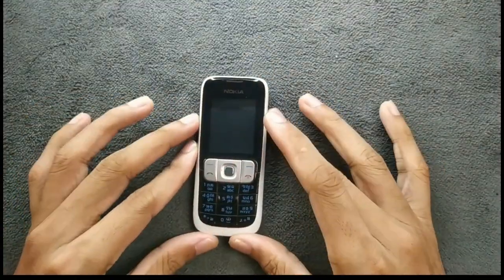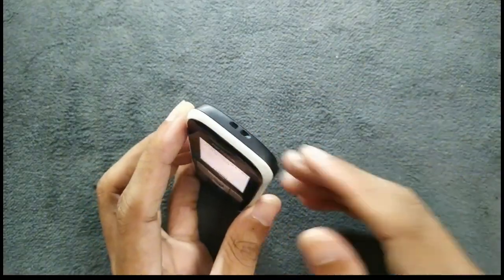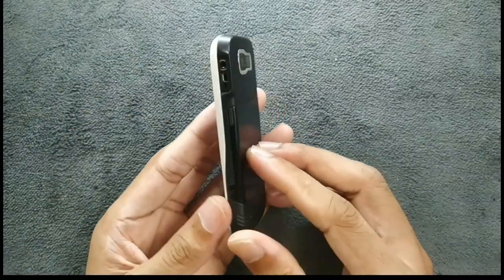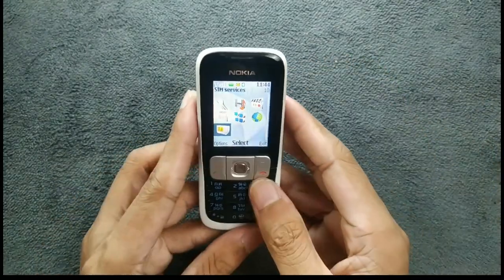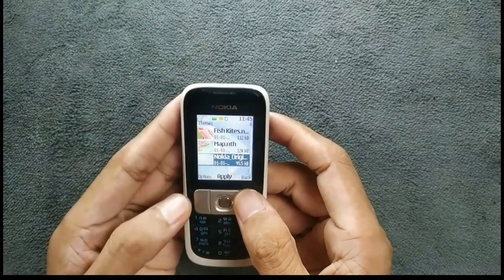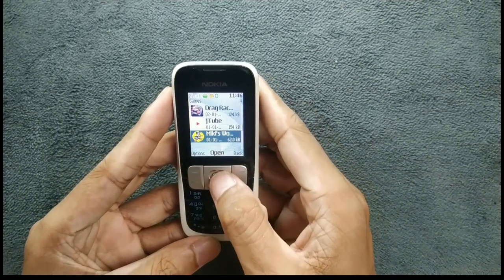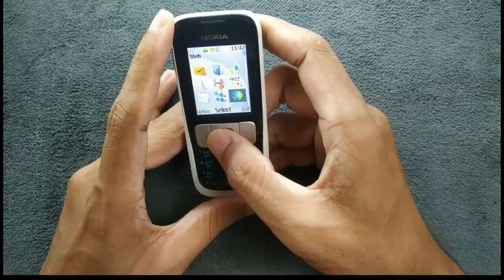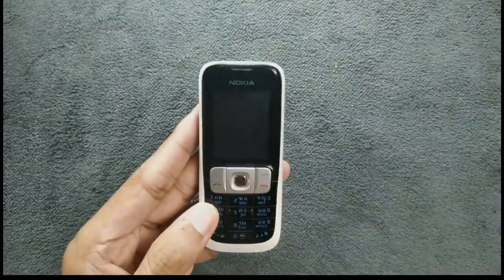The Classic Nokia 2630 Still Usable in 2024? | Retro Tech | RandomRepairs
These Phones Always Bring Back Memories.